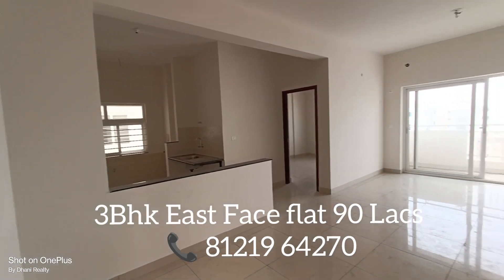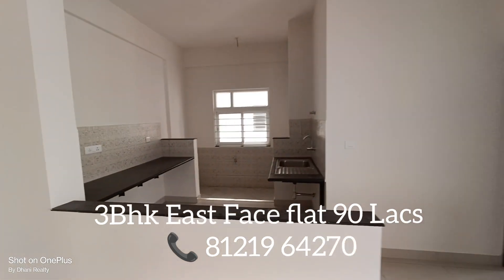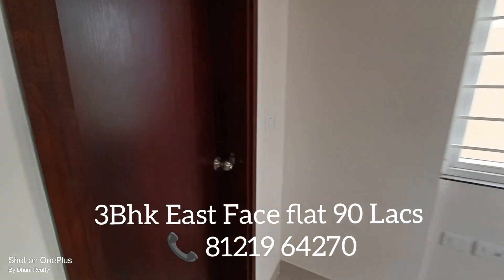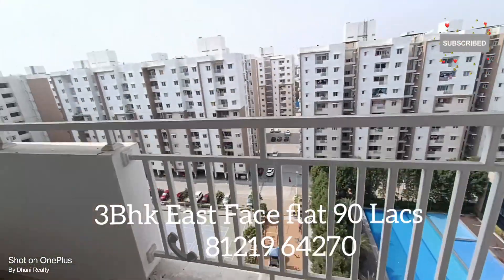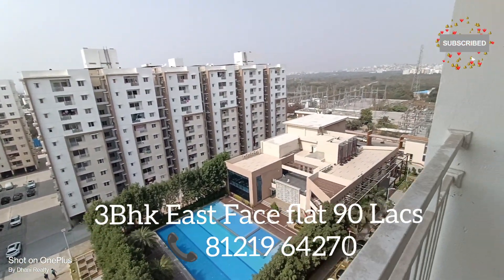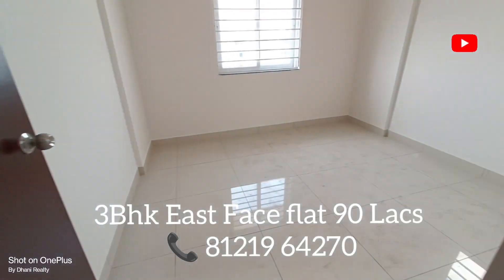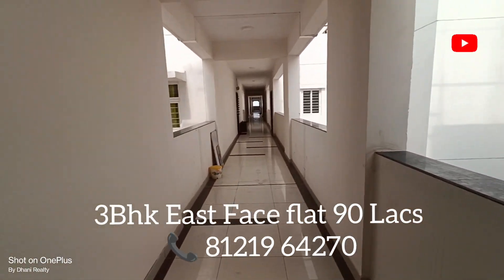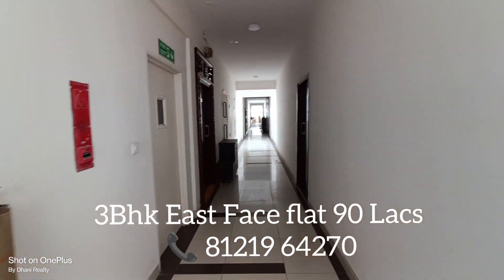3Bhk Flat for sale in Gated community Rajendra nagar Budvel kenworth pH 8121964270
1221 sft East face 3bhk flat for sale
price 90 lcs All inclusive

1% service change is applicable

Dhani realty Hyderabad